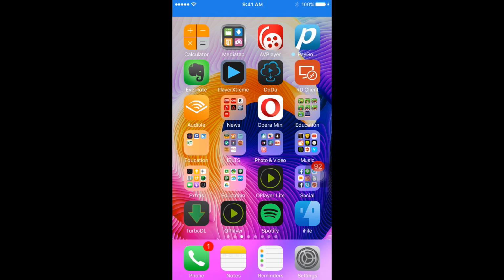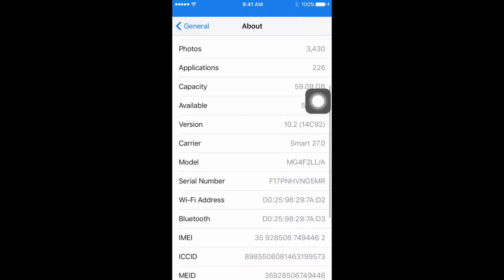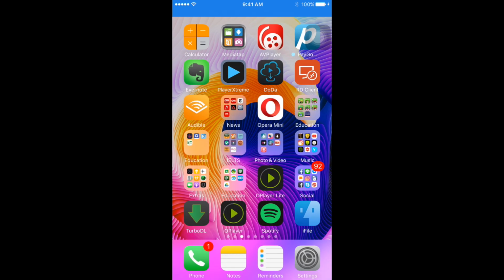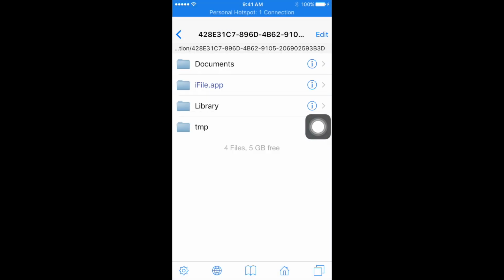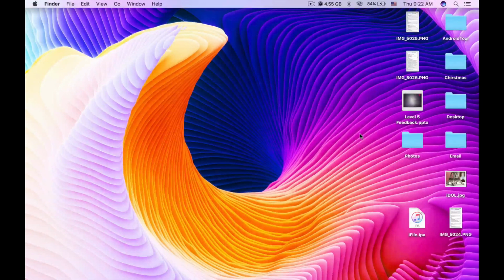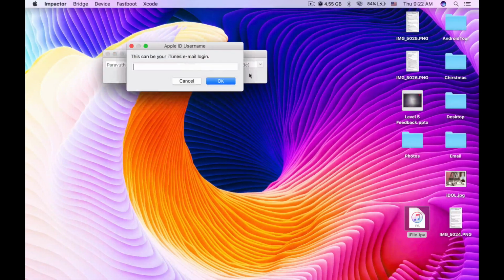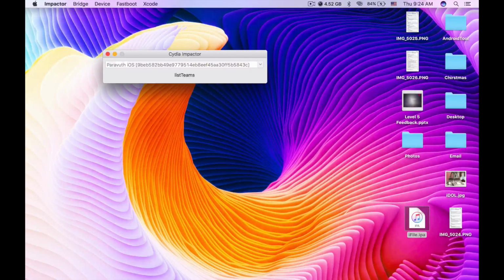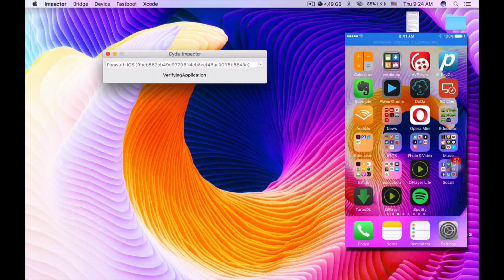How to install iFile on iOS 10.2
Let me know if you have any problem downloading the Apps. :D